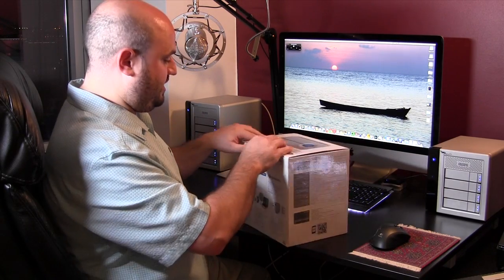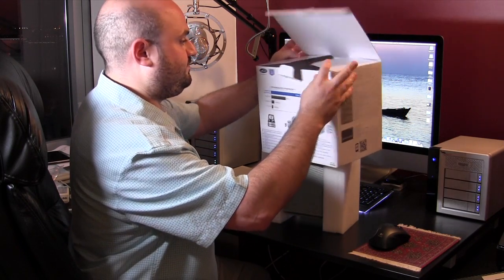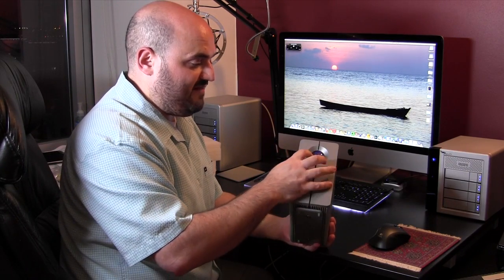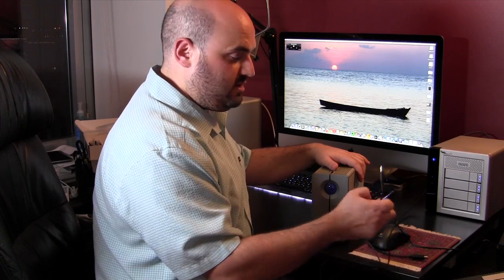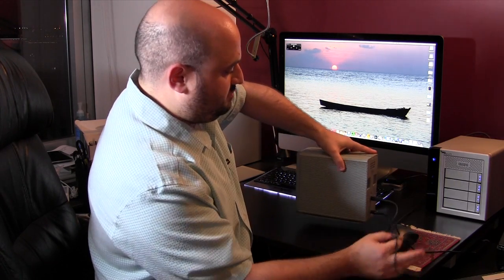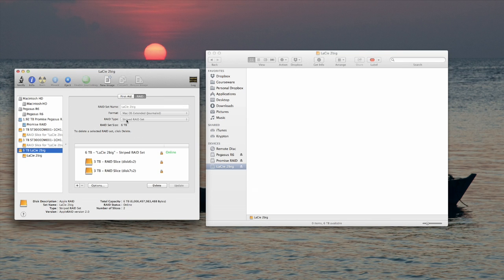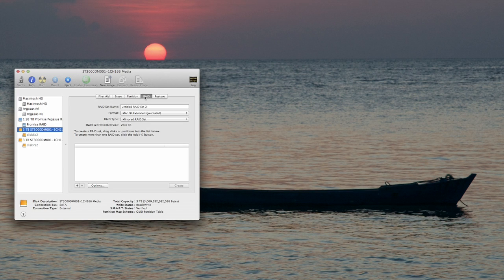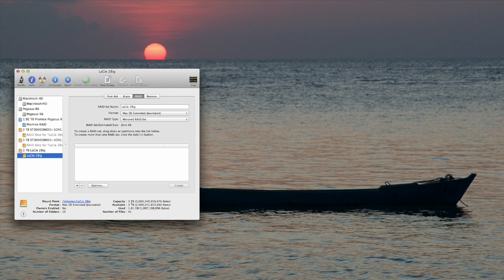LaCie 2Big RAID Thunderbolt Edition: Unboxing and Setup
In this video I Unbox and Setup the LaCie 2Big RAID Thunderbolt Edition.

Adam Scott Wandt is a Professor, Technologist and Chair of the CUNY Skunkworks: Academic Technology Research and Development Group.